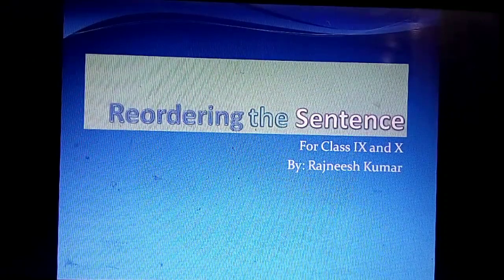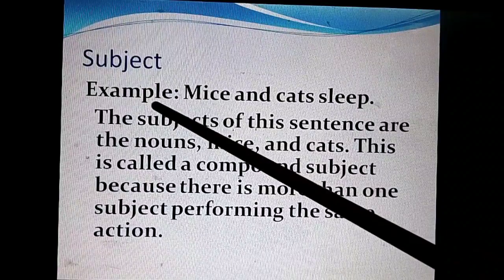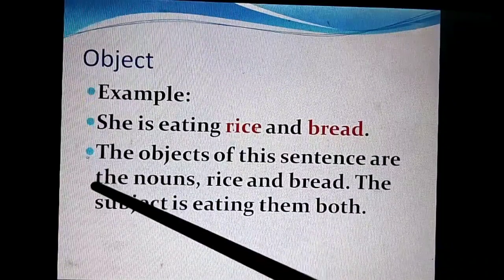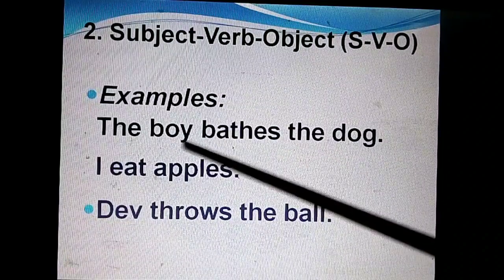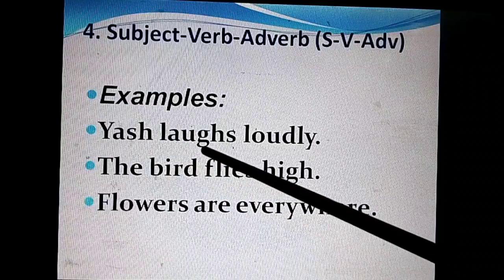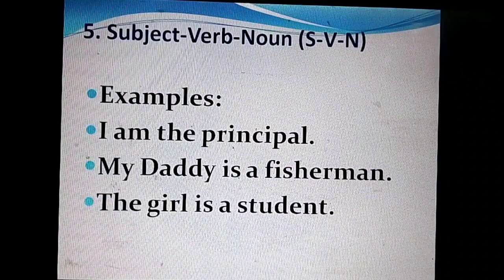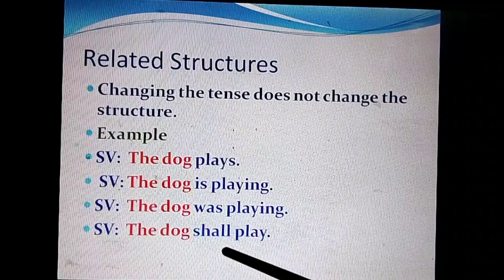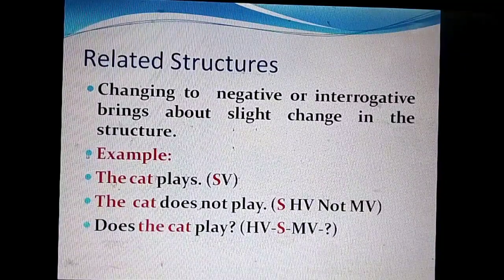Grammer, Topic 01 "Reordering the sentences"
The video describes the entire concept of reordering the sentences, go through the video to bulid your concept and get a good understanding about this topic.